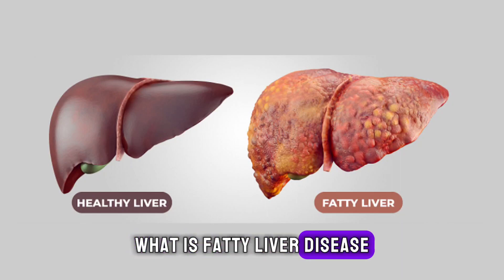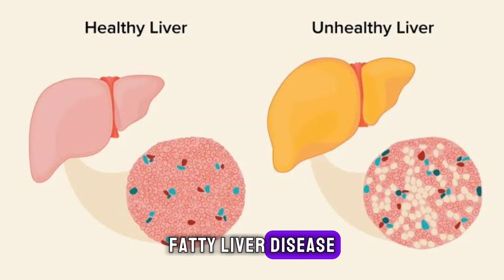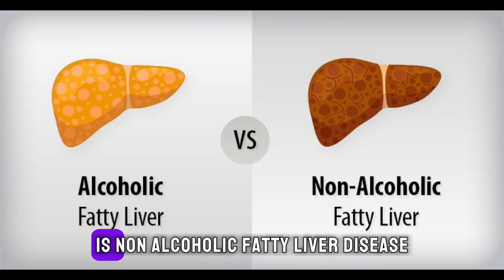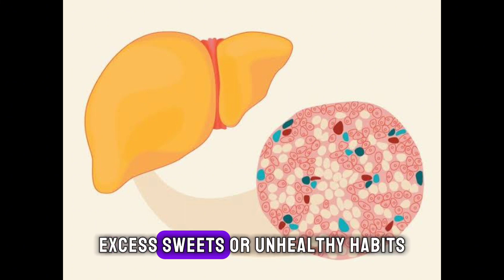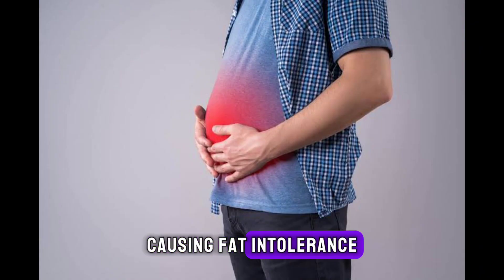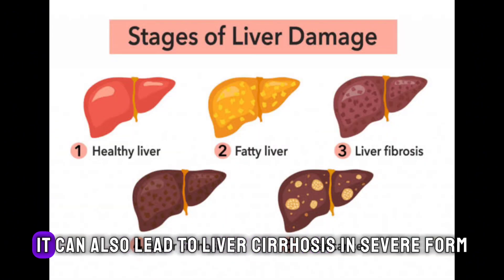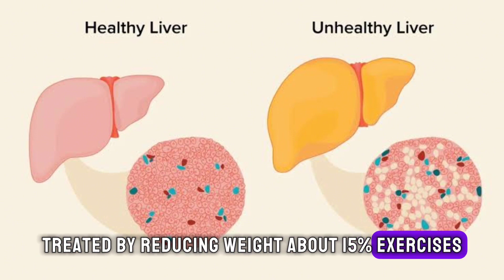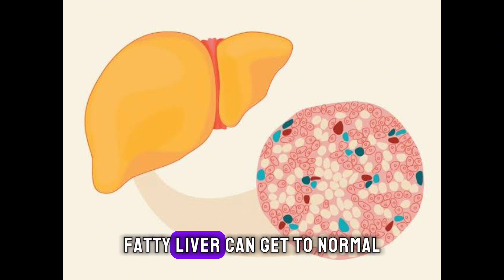Fatty liver disease | symptoms causes treatment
what is fatty liver disease. causes, symptoms ,